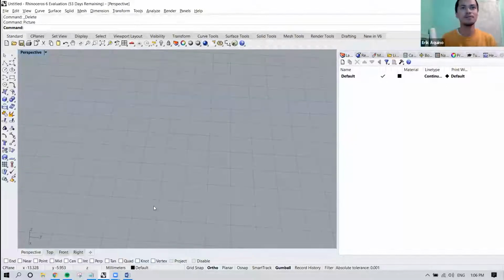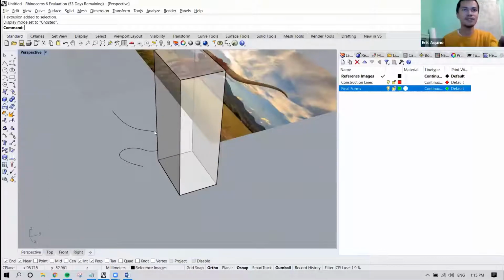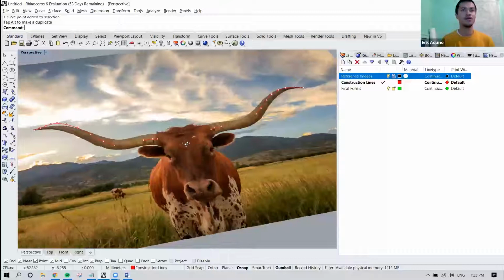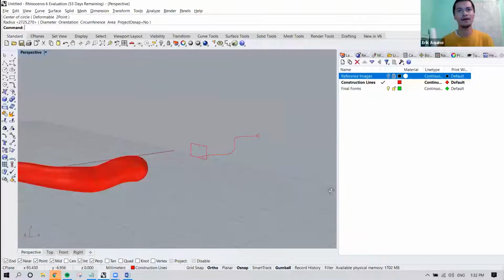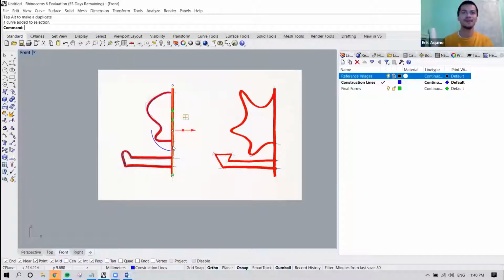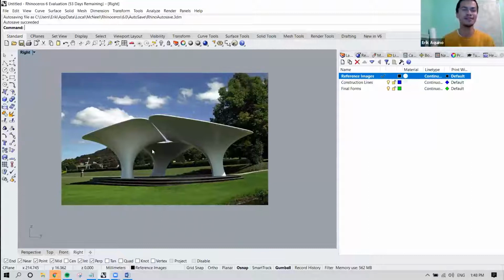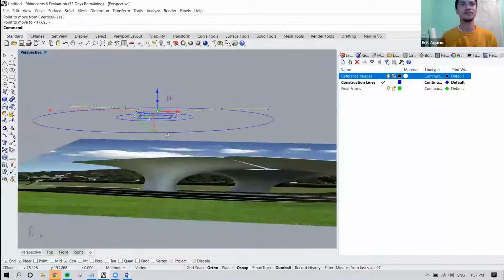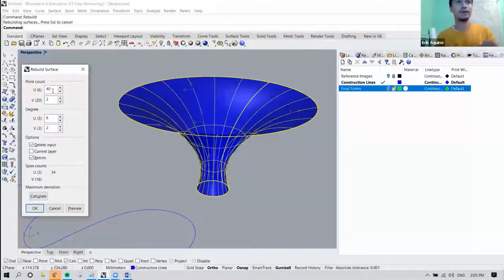TMU DAS - Rhino Tutorial 5: Complex Geometries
This tutorial walks through 4 commands to create complex geometries: pipe, sweep1, revolve and loft.